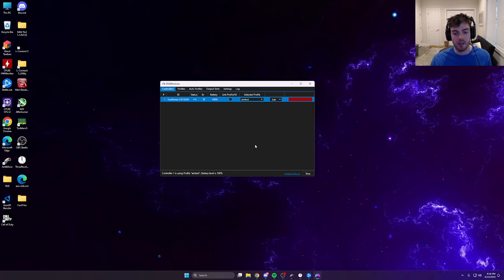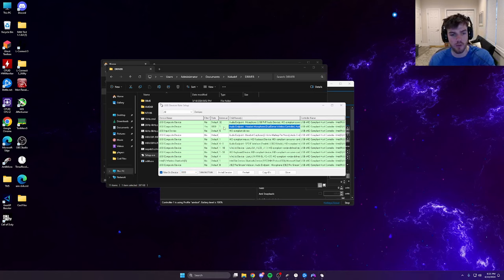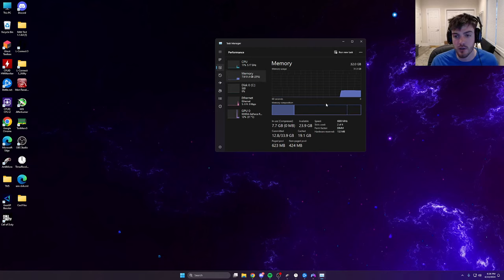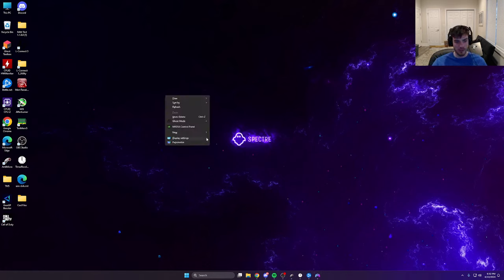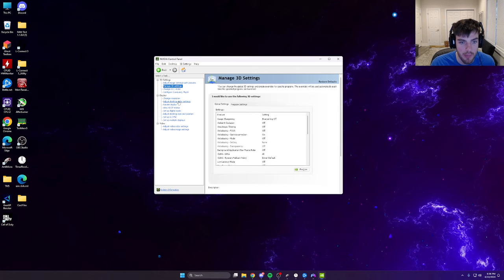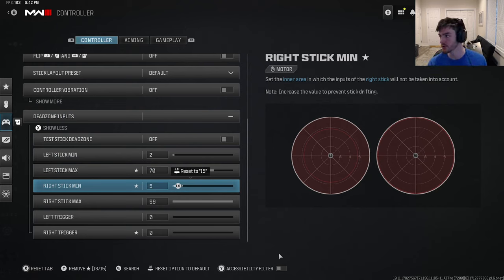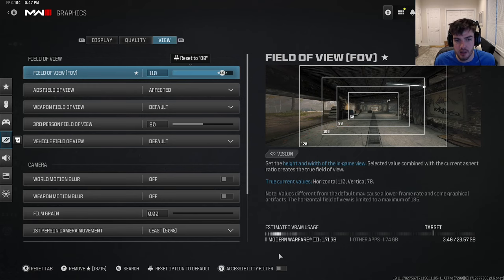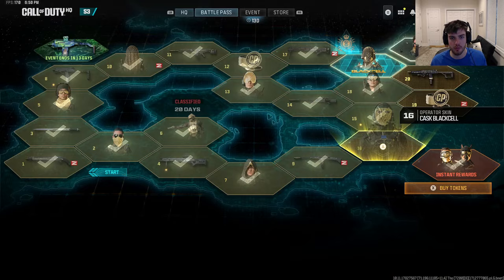ULTIMATE MW3 Settings & Secrets + *Best PC Graphics & Controller Settings* *Questions Answered*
MW3 Secret Settings. Questions Answered

Call of Duty: Modern Warfare III